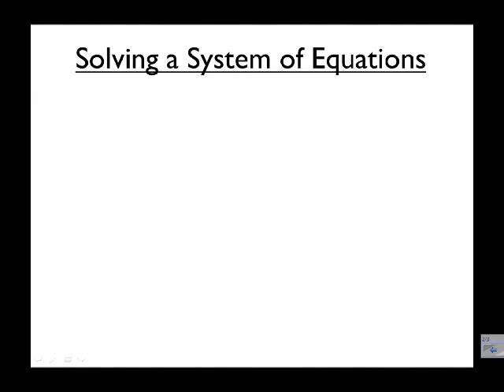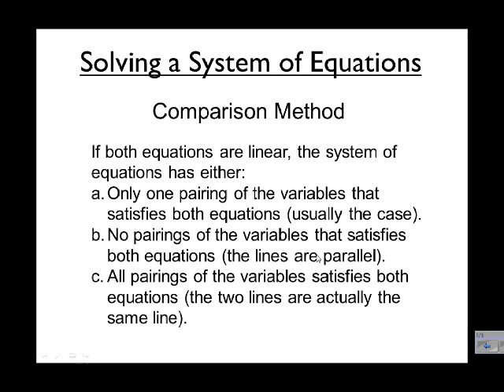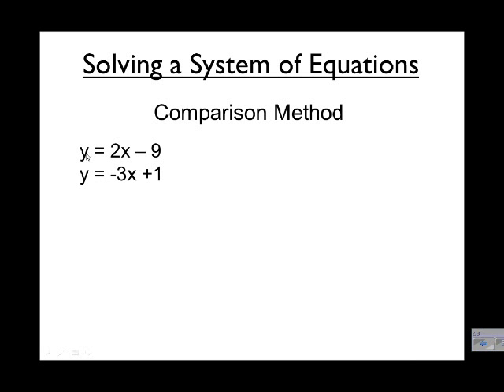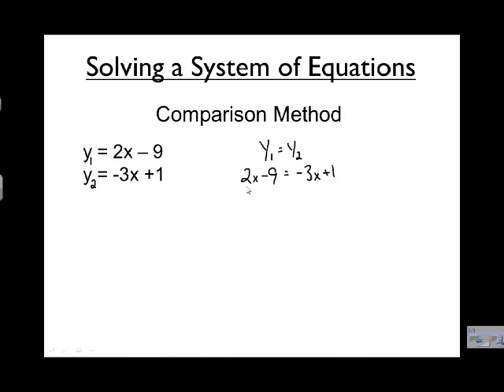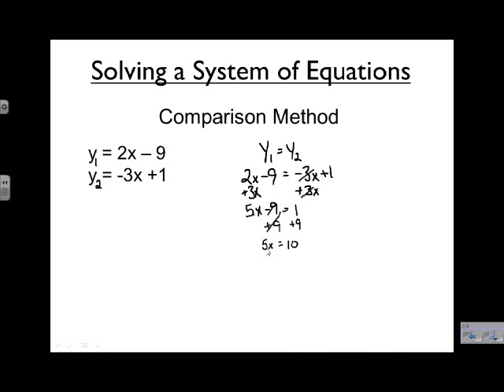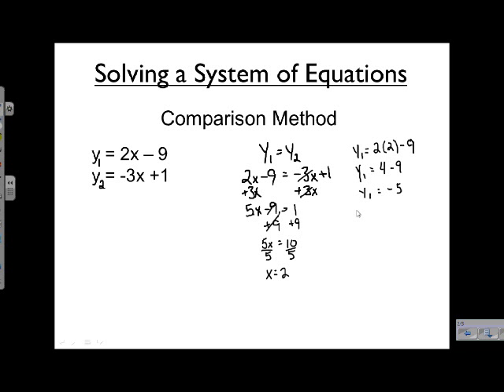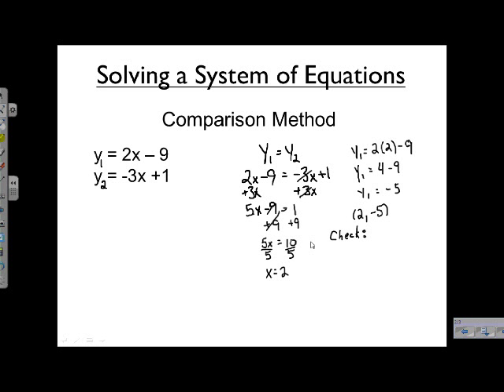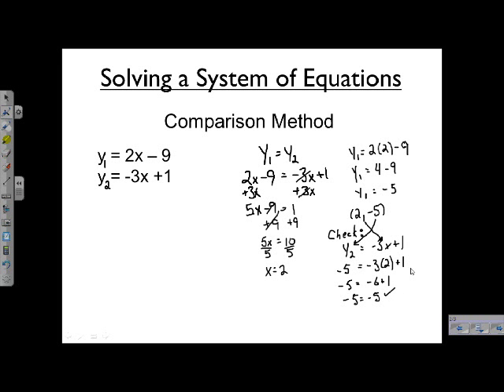Systems of Linear Equations - Comparison Method - MrEMathVideos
Video looking at SOLVING A SYSTEM OF EQUATIONS focusing on the COMPARISON method.  Uses a consistent example and examines all of the steps involved as well as how to check your work.